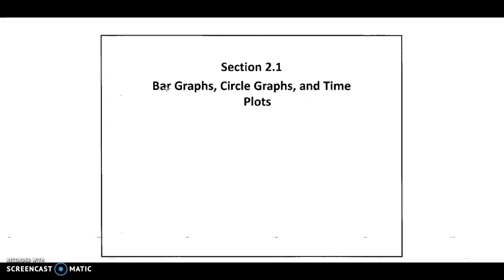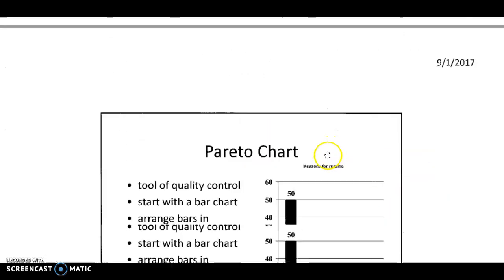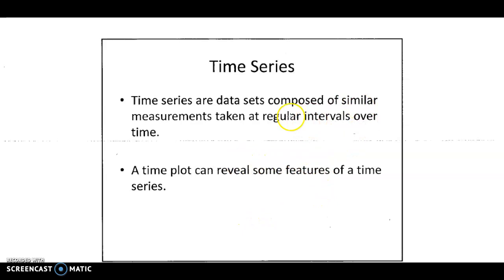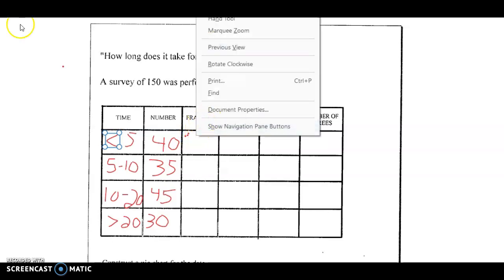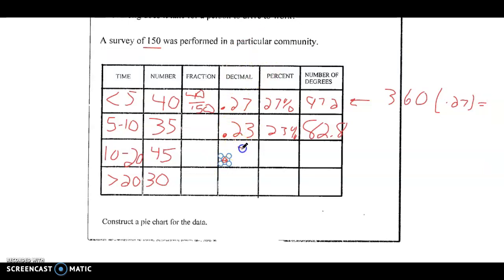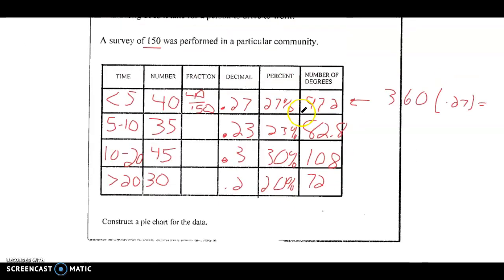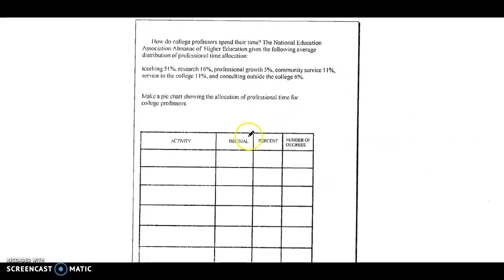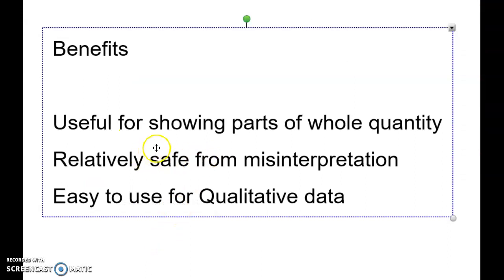Prob-Stats 2.1 Bar Graphs and Circle Graphs